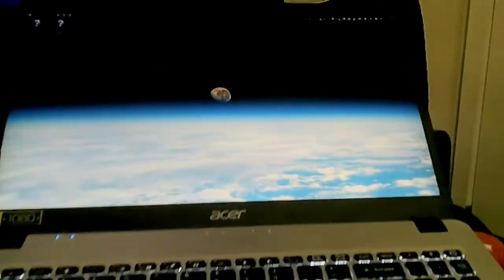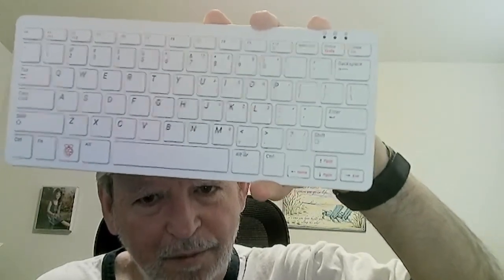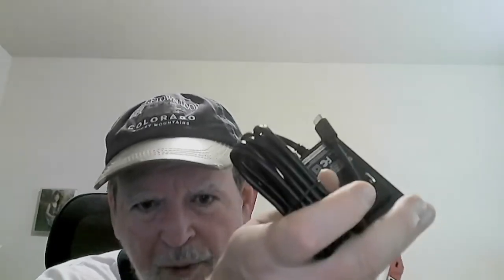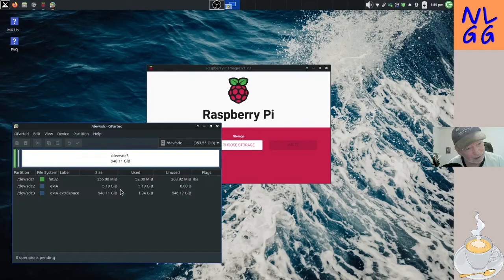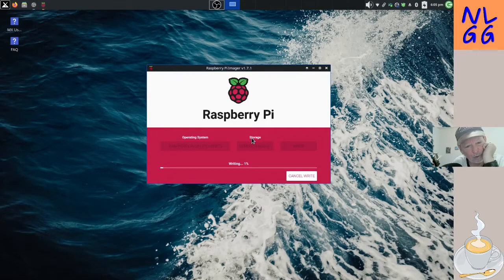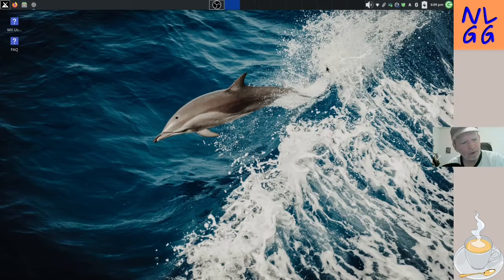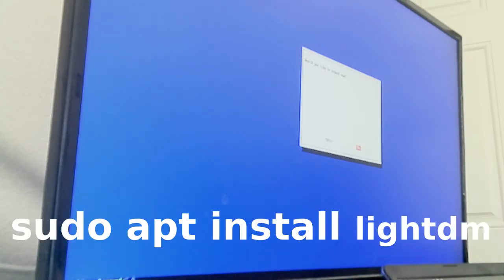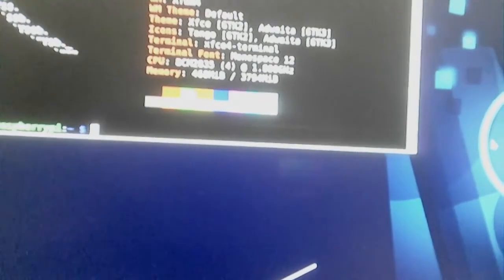Want a Piece of Pie? Raspberry Pi 400?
In this episode, I unbox and install a Linux Operating system on a brand-new Raspberry Pi 400 that I received just this week! Exciting stuff, especially in that I have never used a Pi before this.

A Pi is a small computer, usually a bare-bones piece of a motherboard with places on it that peripherals can be attached. That is currently known as a Raspberry Pi 4, which of course means there has been a 3, 2, and 1 prior to the 4. So, what, you may ask, is a Raspberry Pi 400?

You can find out either by doing an Internet search on it, and/or watching this video. Whatever you do, don't get left behind! Discover just how delicious Raspberry Pi's are, and how good they are for you as well.

NOTE: None of the equipment was given to me, I bought it all, nor were the companies of any of the  products aware that I was doing this review of their products. This is an unbiased review of this hardware and its associated software.